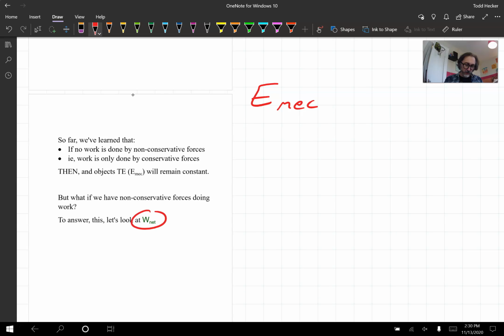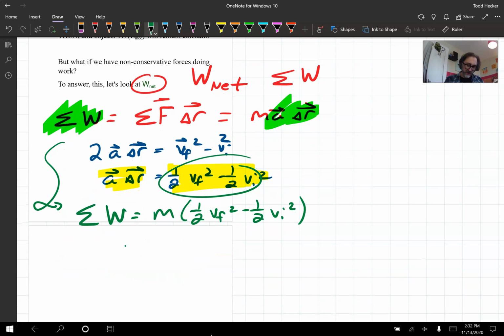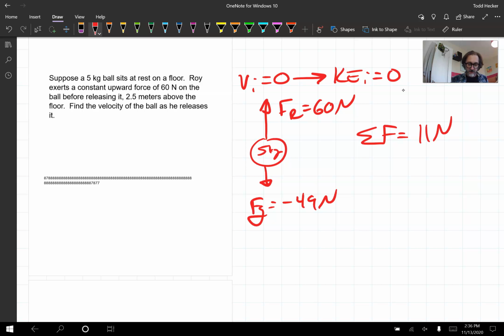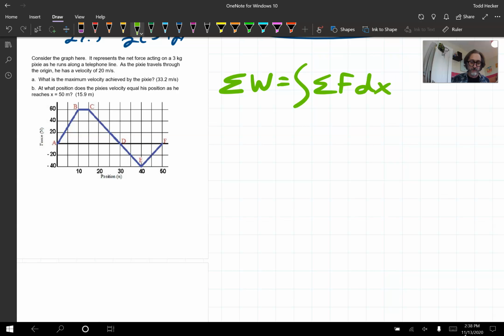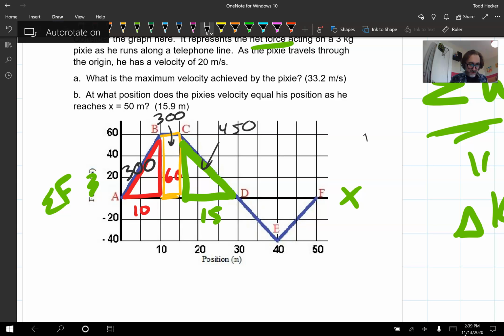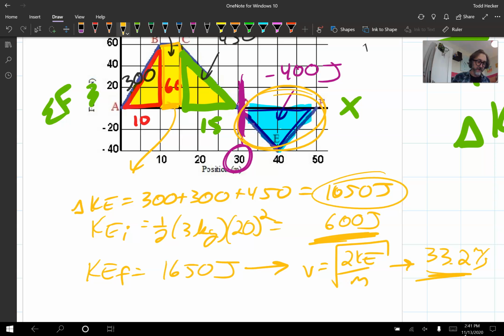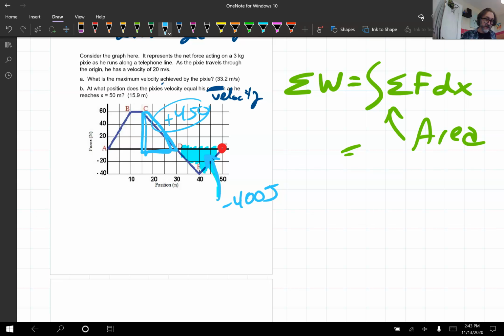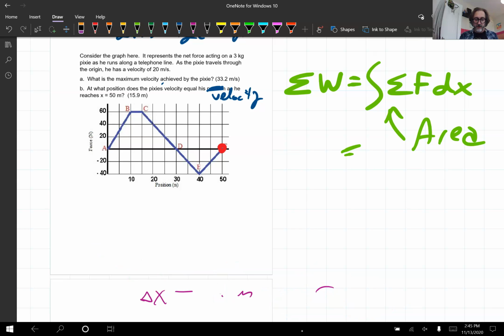AP Vid 9.1 - Work & KE Thm (old)